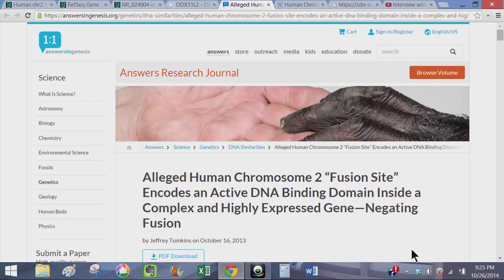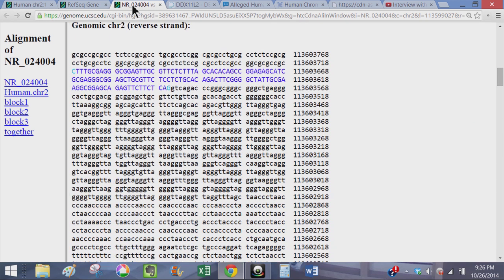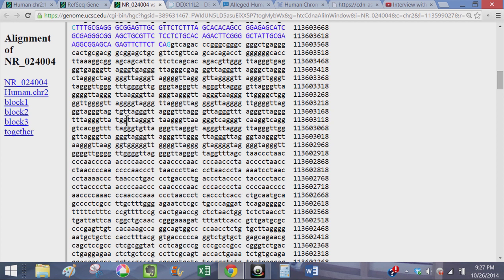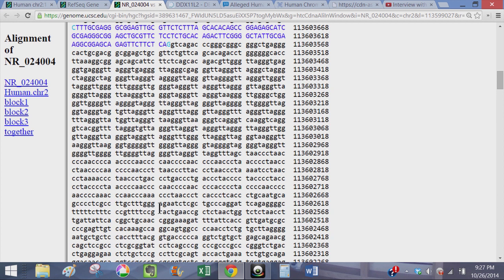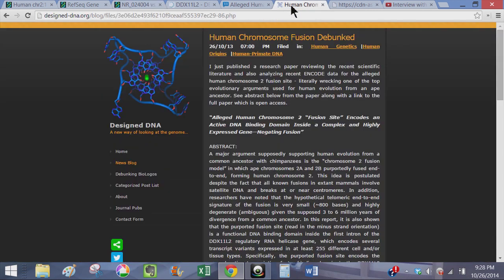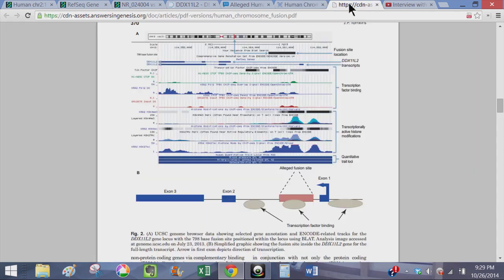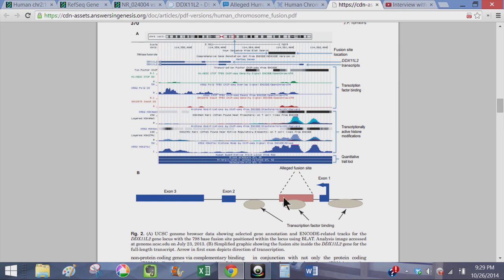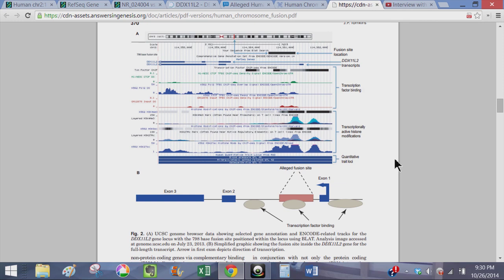Chromosome 2 Fusion Debunked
New evidence supports creation and refutes the chromosome 2 fusion site as evidence for evolution. Turns out that it was designed that way. The claim that human chromosome 2 "must have gotten fused", as Ken Miller puts it, falls short of a viable explanation as to exactly  how it got that way. End to end fusions like this have been shown to result in cell death, not proliferation except for certain forms of cancer. To debunk this "unsupported article of faith" of an ancestral fusion all I did was ask a question, "How do you go from a fusion motif to a functioning binding site?" I haven't seen an explanation that doesn't run into a fatal flaw.